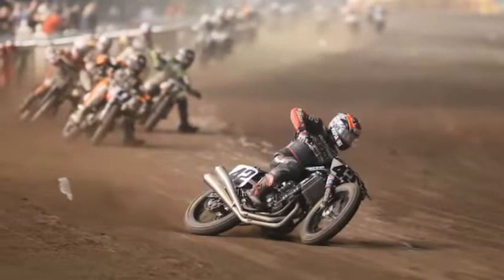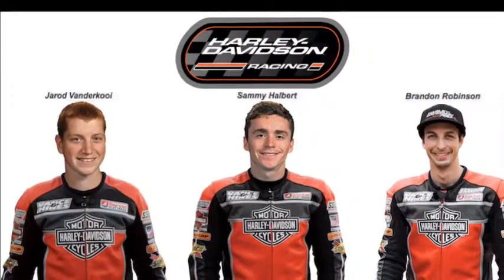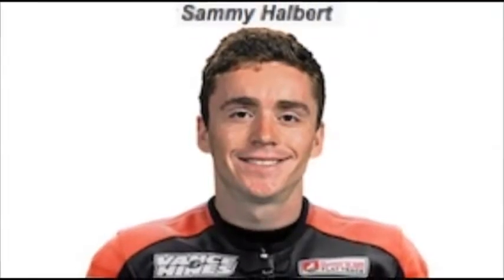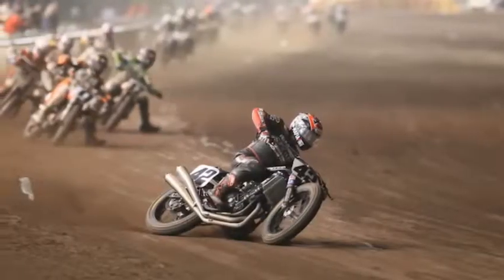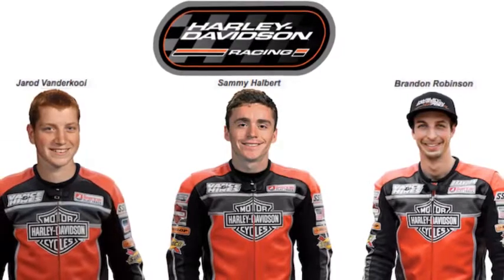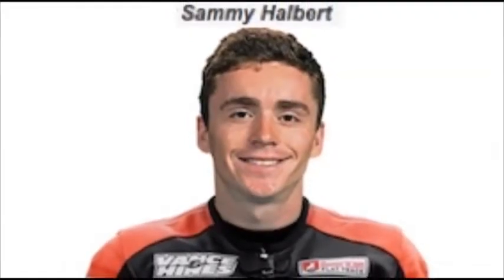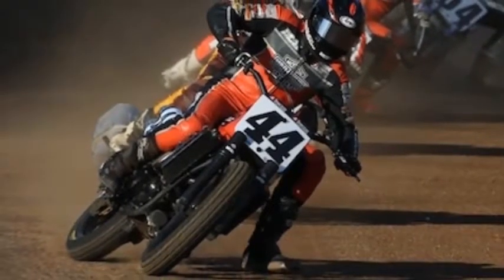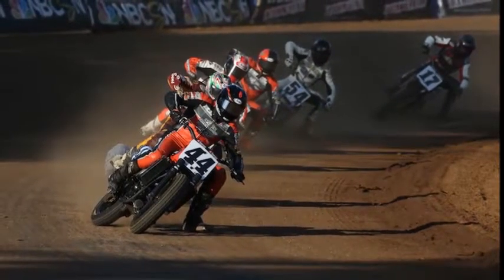Really? Harley-Davidson Announces 2018 Factory Flat Track Team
Harley-Davidson, Motorcycles, Laidlaw's, Laidlaws harley-Davidson, Matt Laidlaw, Low Rider, Dyna, Softail, Milwaukee 8, 2018

By Tecno Riding